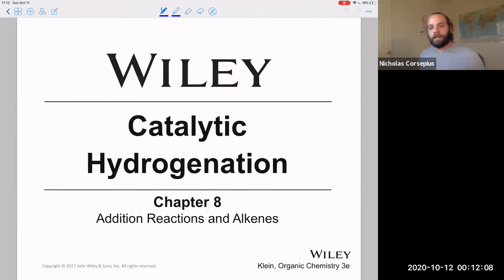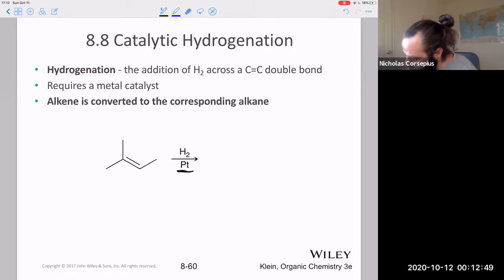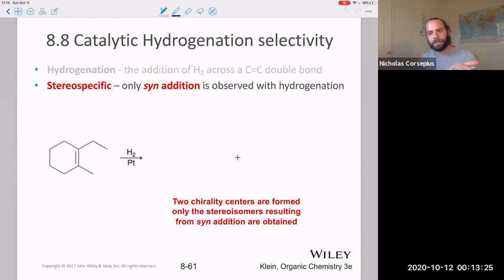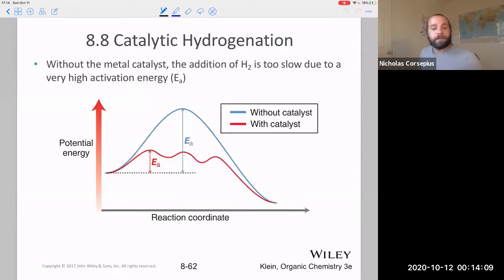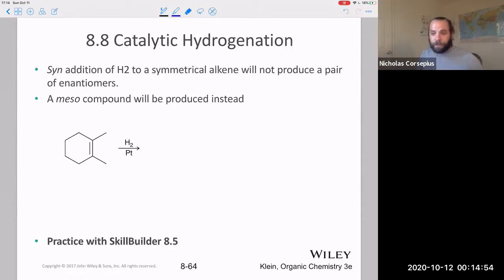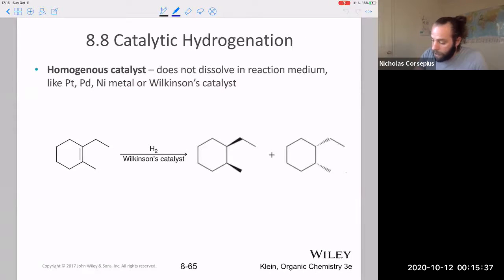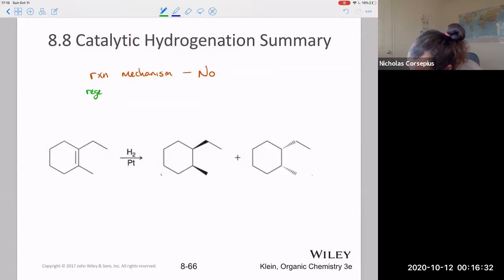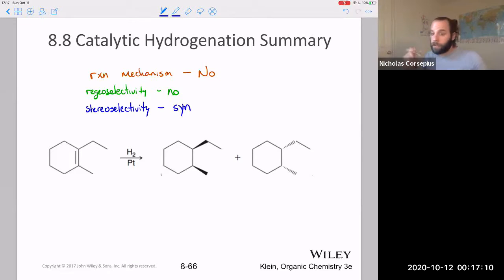Ch 8 Hydrogenation